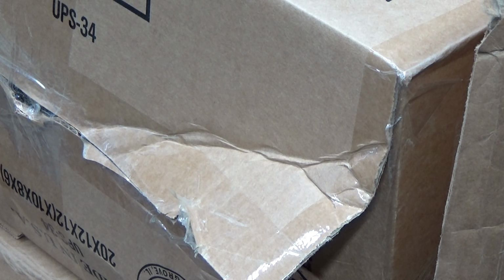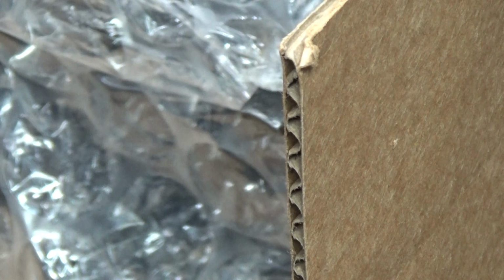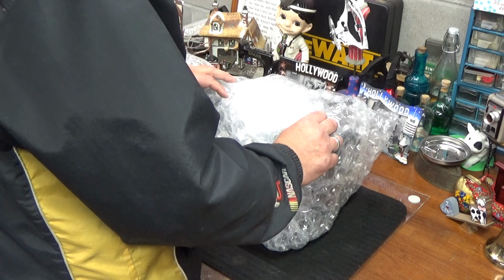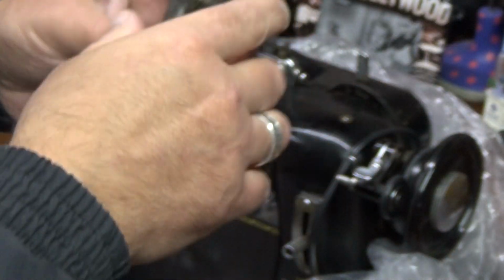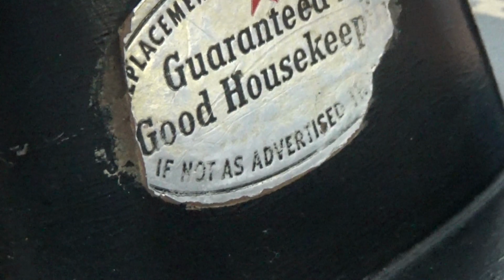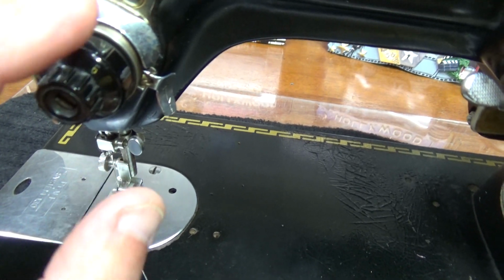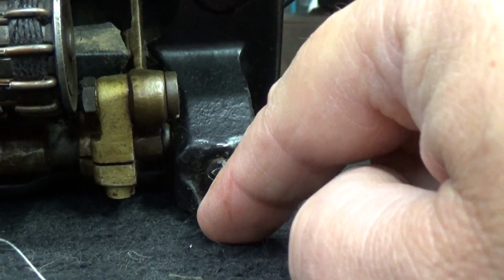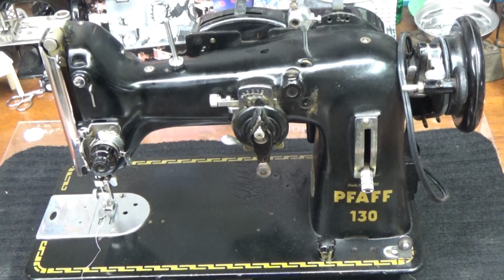UNBOXING #2 - Alberto's mother spent countless hours on this machine, now to a Great Granddaughter!